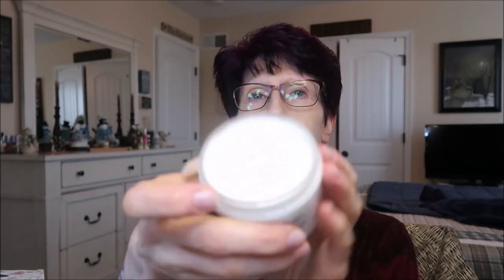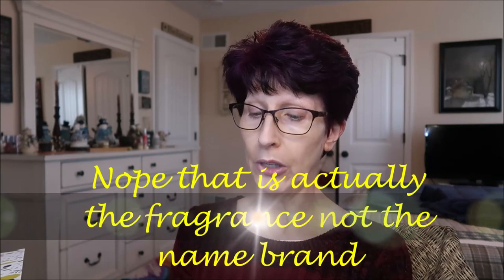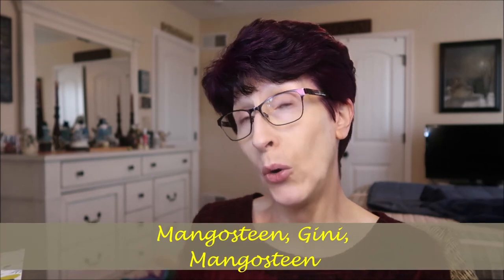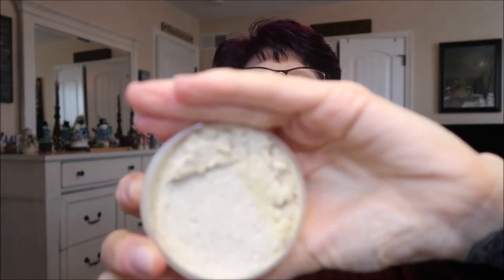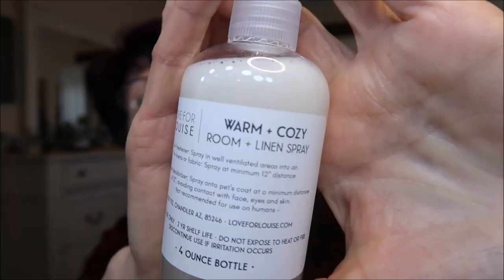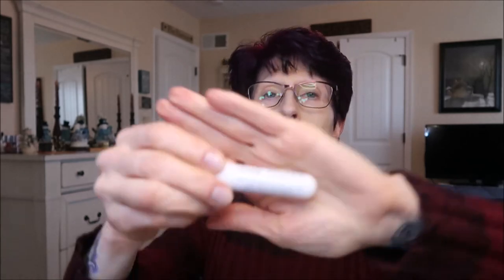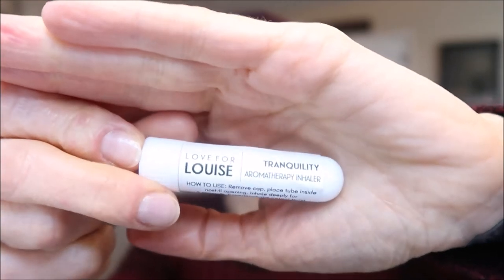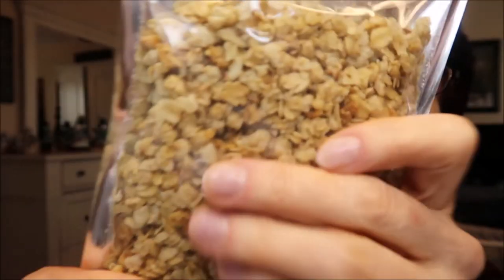Butter Depot Nov Box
My Lovelies Butter Depot has a subscription box and I am so excited to be doing an unboxing for you and so excited to share my new code with you! Just a code for you to save some money!
This subscription box is bi-monthly and is $45

Join Share a sale and earn cash! Promote your online website, earn money from referrals, sales and bonuses. etc!

BlackLivesMatter video
all you have to do is watch. Don't skip any ads because it is the ad revenue that they are using to donate. You can even turn on the video and go do something else if you want to. I did my part, will you? If you've watched it already, thank you

I hope you follow me and support Black-Owned Beauty Brands!
Some Black-Owned Beauty Brands I have:
Aroma Reveal
Bubble Babez
Ante'ja (see my link below)
Jacque Mgido Cosmetics
Jumpy Jellybean Bath Bombs
Fenty Beauty
Mented Cosmetics
Juvia's Place
Uoma
Beauty Bakerie
Pat McGrath
Coloured Rain
Ace Beaute
SugaBee Cosmetics
This of course isn't a full list! I plan on taking the time to learn about different and new brands and introduce them to you in the coming months!

Create your own lipsticks, lipglosses and foundations with Ante'ja!

Blenders by Blend My Face

Snapchat SnkeLady
Twitter MojiWithGini